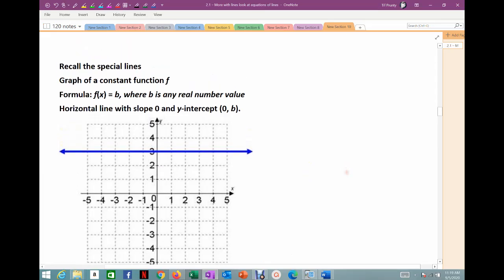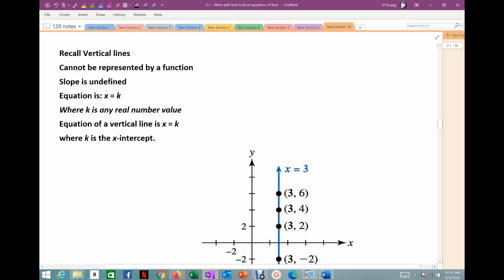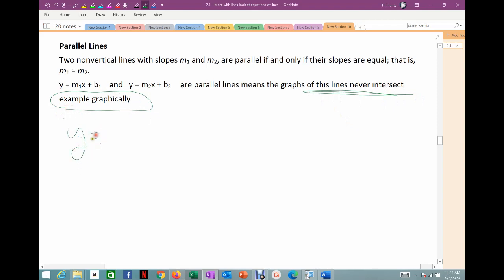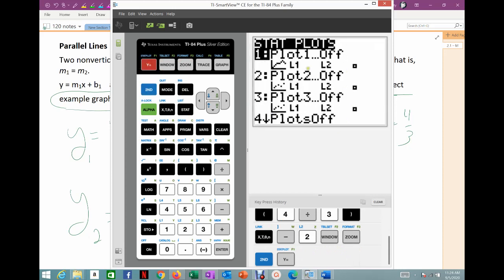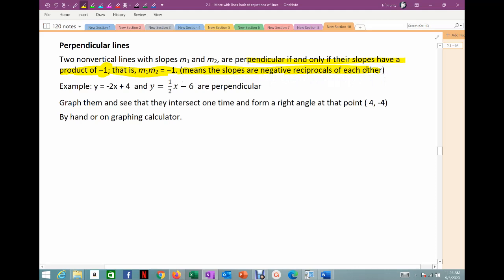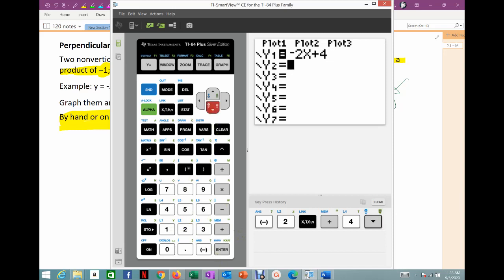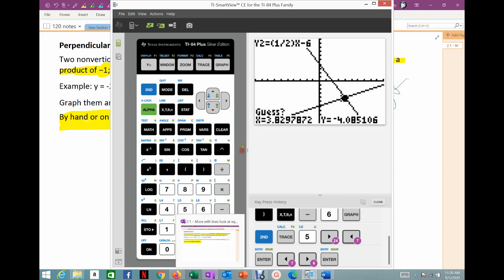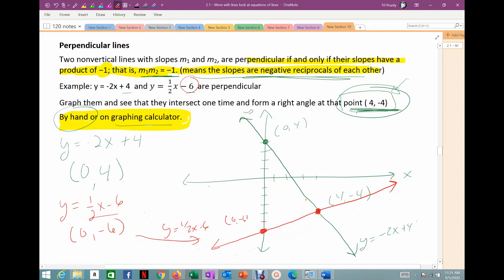2.1 video 3 Special lines